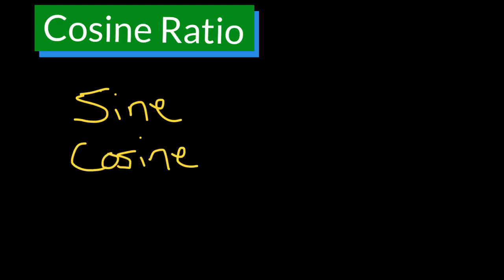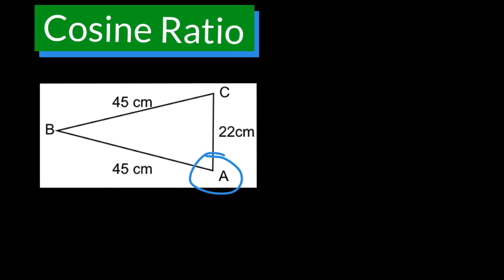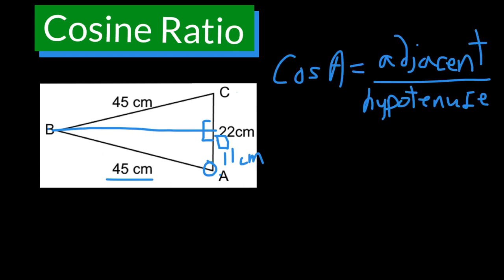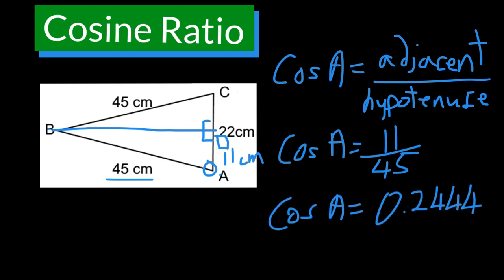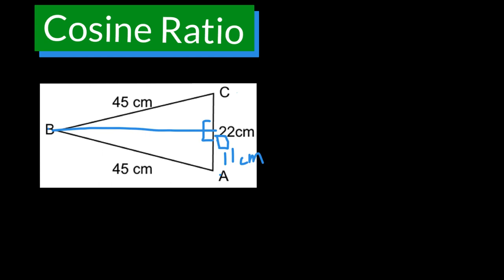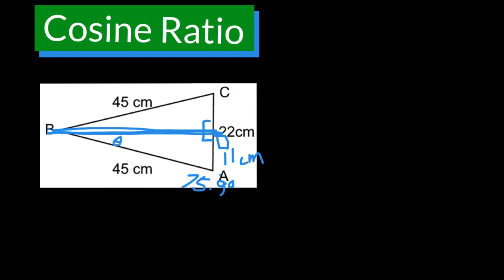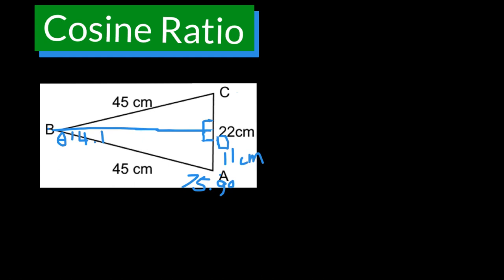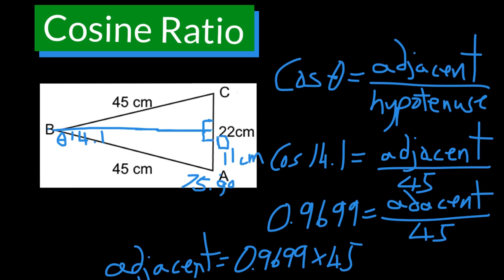Cosine Ratio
Introduction to applying the Cosine ratio as part of an online trades MATH1209 course from NBCC.